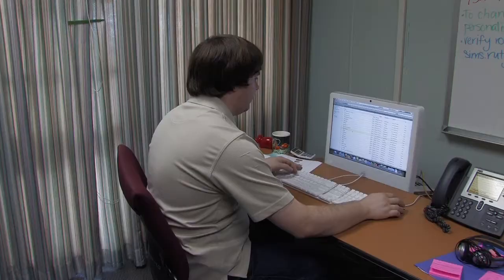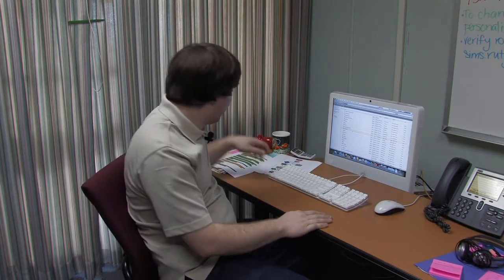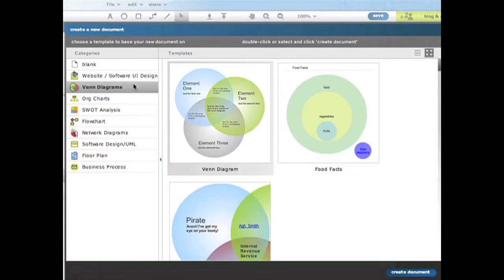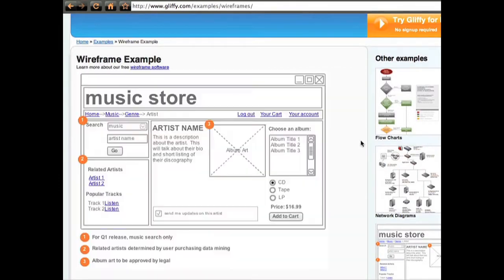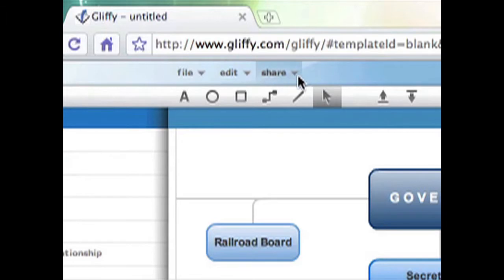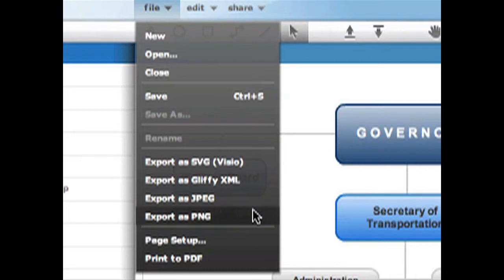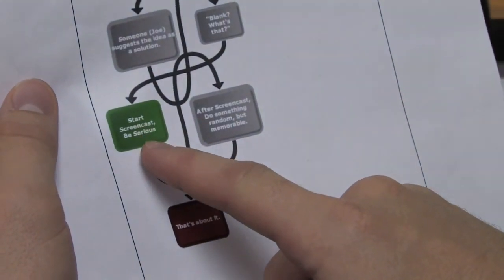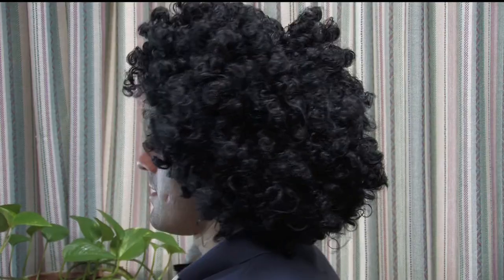TechTips - Gliffy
If you need to make a diagram, flowchart, or something similar, Gliffy is the solution for you!